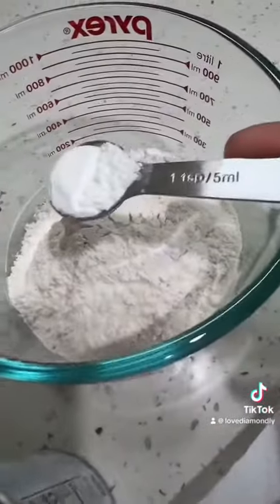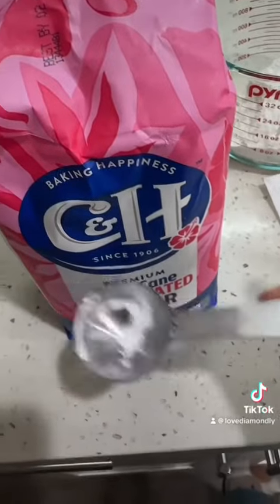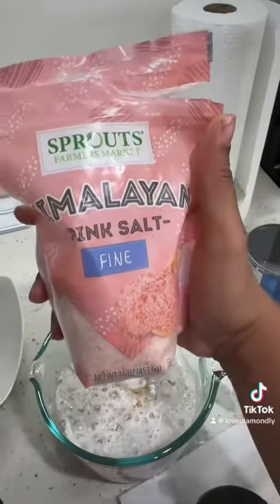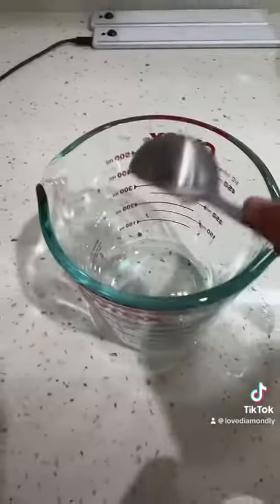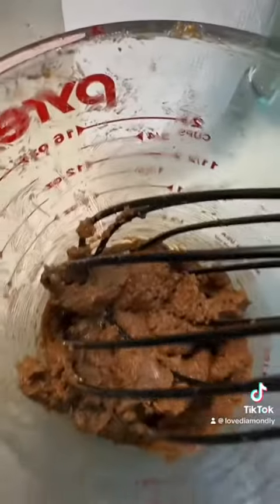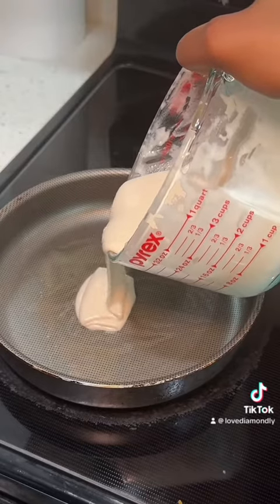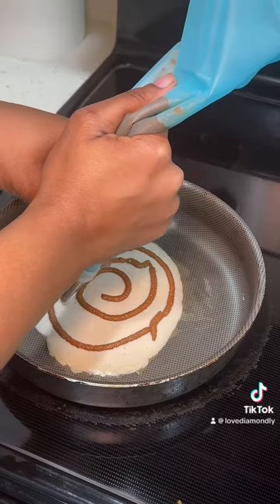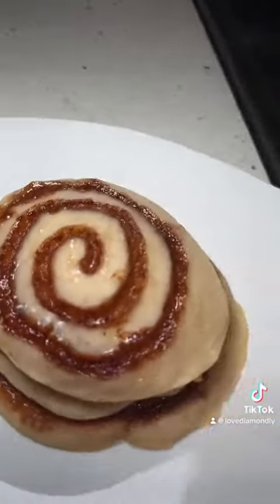Vegan Cinnamon bun pancakes￼ vlog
Trying vegan recipes I find online. This was tasty🤪

+ Pancakes +

1 cup all-purpose flour (120g)
2 tsp baking powder
1 tbsp sugar
1 tbsp coconut oil
1 cup from a can of Native Forest Organic SimpleCoconut Milk
1 tsp vanilla

+ Cinnamon Filling +
3 tbsp vegan butter
1/4 cup coconut sugar
1 tsp ground cinnamon

+ Icing*
1/3 cup vegan cream cheese
2 tosp maple syrup
2 tbsp Native Forest Organic Simple Coconut Milk

@veggieworldrecipes on IG